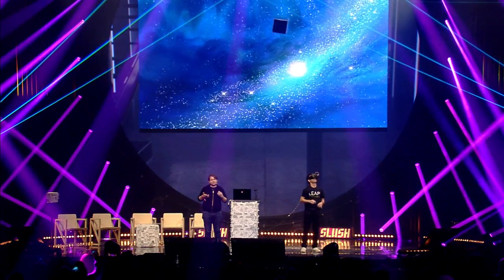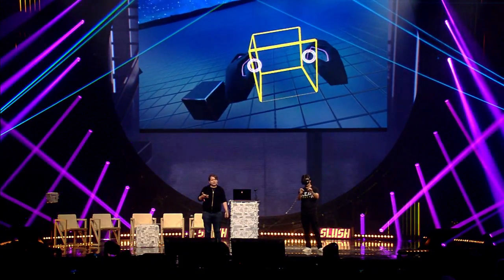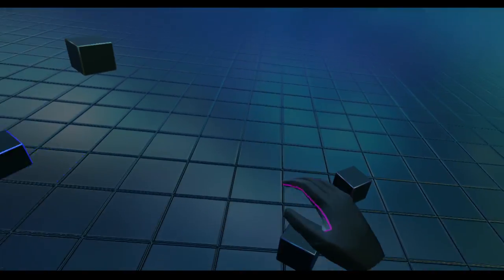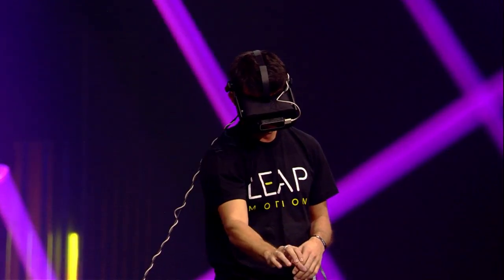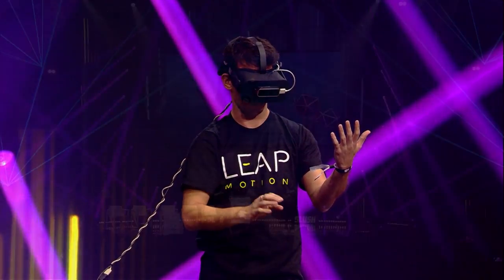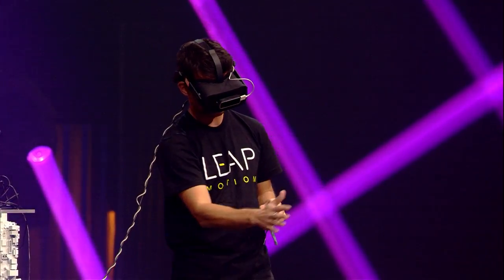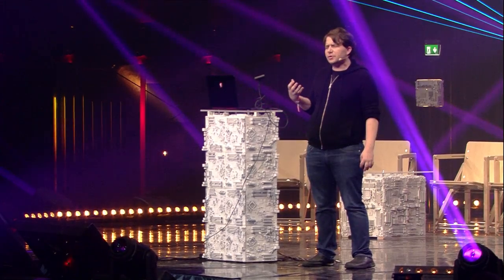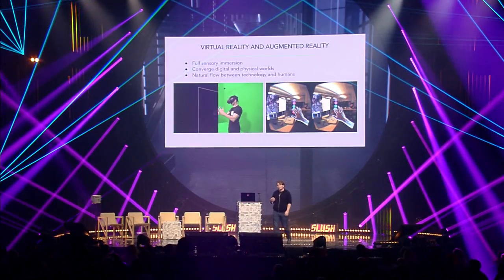Dive into VR With Your Bare Hands by CEO of Leap Motion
Leap Motion CEO and Co-founder, Michael Buckwald, speaks about the future of human-computer interaction, the core user experience for the next generation of mobile and all-in-one headsets, and how Leap Motion is establishing fundamental design standards and physical laws of the virtual world.